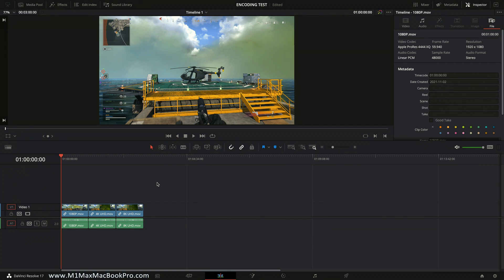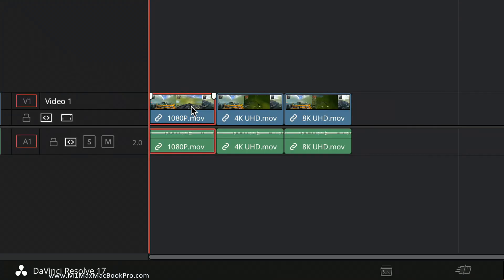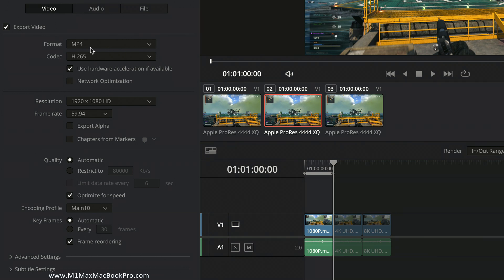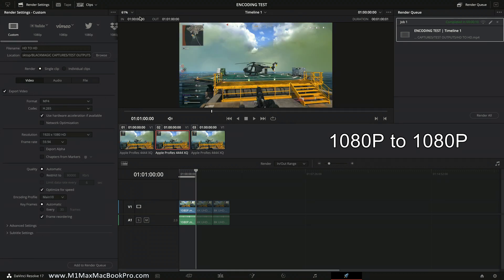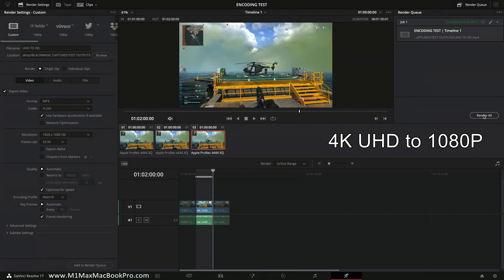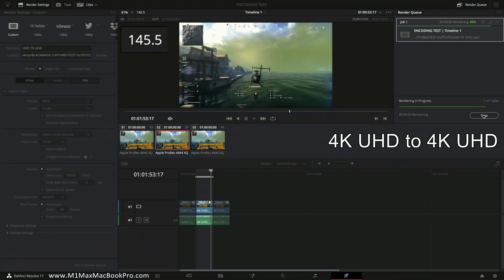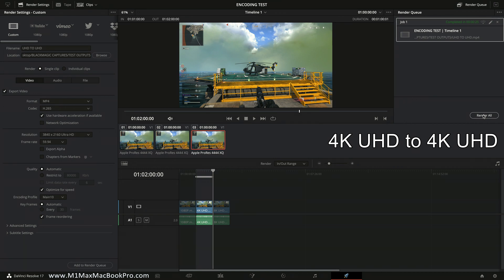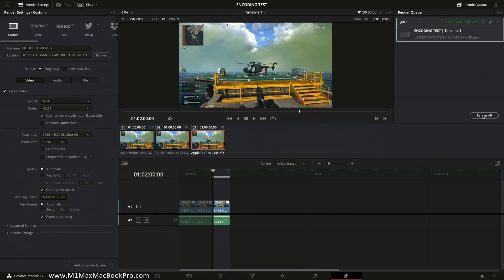8K H.265 Video Encoding Speed Test In Resolve on M1 Max MacBook Pro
H.265 Encode Speed Test With DaVinci Resolve on M1 Max MacBook Pro 1080P 4K 8K INSANE RENDER SPEEDS

In this video I'm using DaVinci Resolve 17.4.1 on the new Apple M1 Max MacBook Pro to encode & export ProRes 4444 XQ video files to H.265 video files.

This M1 Max is the 16" version with 32GB RAM, 32 GPU cores and 1TB SSD storage.

There are three Apple ProRes 4444 XQ codec source files that I'm using with three different resolutions. The resolutions are 1080P HD 1920x1080, 4K UHD 3840x2160 and 8K UHD 7680x4320. These video files all have a frame rate of 59.94FPS frames per second.

From here on in I will shorthand the resolutions to 1080P or HD and 4K & 8K and round up the frame rate from 59.94 FPS to 60 FPS for convenience.

The first test is a Resolve project timeline that's 1080P 60FPS with the HD, 4K & 8K ProRes source files in it. I then encode and export each of these Pro Res files form the HD timeline to a H.265 output. This means that Resolve is downscaling the 4K and 8K ProRes files to 1080P HD.

The next test is a Resolve project timeline that's 4K 60FPS with the same HD, 4K & UHD ProRes source files in it. These files also go through an encode export to H.265. Meaning that the 1080P HD file is being upscaled to 4K and the 8K file is being downscaled to 4K.

The third test is a Resolve project timeline that's 8K 60FPS, once again with the ProRes HD, 4K & 8K source files in it. These are once again encoded and exported to H.265, meaning that the 1080P HD video file is upscaled to 8K and the there's a 4K to 8K upscale to H.265 as well.

In total there are 9 individual encode export speed tests in this example with upscaling and downscaling examples and transcoding from one codec to another codec.

Don't forget, this is a codec export speed test and as such the focus is on speed and not quality or file size or other bit rate considerations. I will, however, be doing similar videos to show H.265 export quality tests at various resolutions and bit rates at various frame rates. These videos will also have downloadable H.265 video files linked from the video's description.

Here's another thing to consider. If you are working with 23.976/24FPS, 25FPS or 29.97/30FPS. Your encode times for any of these exports will be at least twice as fast as what you've seen in my results, using the same parameters. So basically,

Here's the chapters for the video, once again using the shorthanded resolutions and frame rates.

00:00 Intro & explanation of the test
00:00 System and codec settings
02:27 The encoder settings
04:07 1080P to 1080P encode export speed test
04:55 4K to 1080P encode export speed test
05:54 8K to 1080 encode export speed test
07:08 1080P to 4K encode export speed test
08:27 4K to 4K encode export speed test
09:30  8K to 4K encode export speed test
10:39 1080P to 8K encode export speed test
12:31 4K to 8K encode export speed test
14:25 8K to 8K encode export speed test
16:20 End summary
17:27 End credits

David Harry is a participant in the Amazon Services LLC Associates Program, an affiliate advertising program designed to provide a way for websites and /or individuals to earn advertising revenues by advertising and linking to Amazon.com and/or any other Amazon stores and/or any Amazon websites.

Cheers,
Dave.